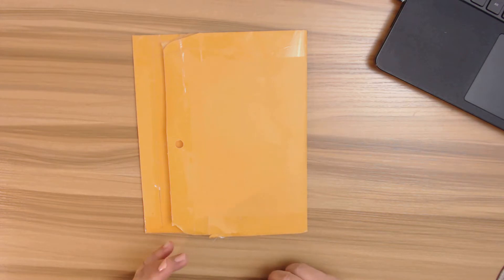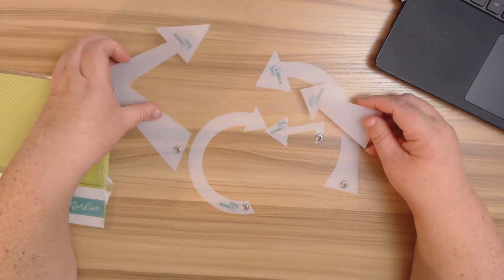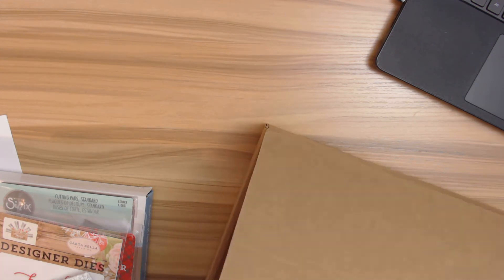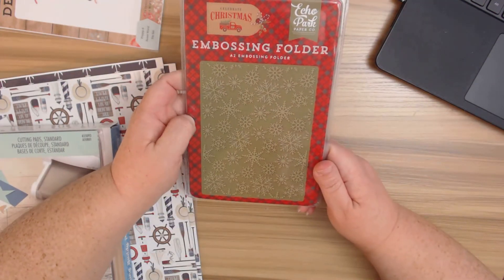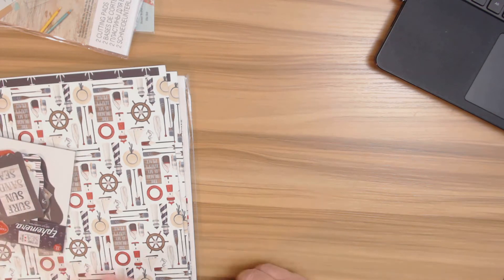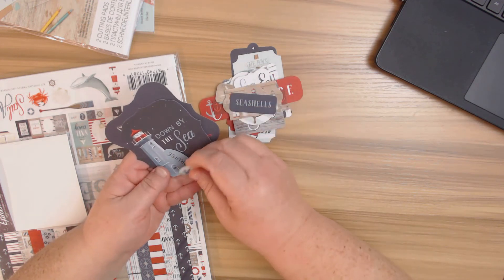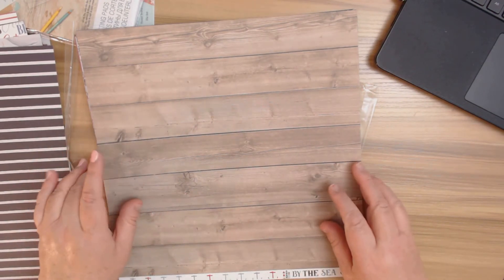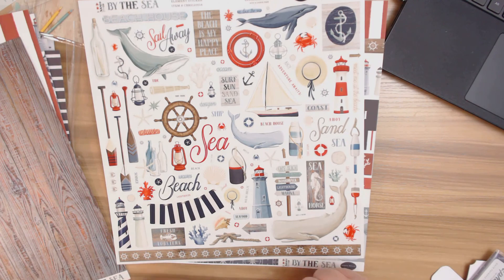Prize winnings from Pear Tree Treasures and MyScrappiness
Hi Y'all,
Sharing my prize winnings from Monica Partride Aka Pear Tree Treasures and also Marisa Kristovich Aka MyScrappiness here on YouTube. Please check out their YouTube channels and Monica's store. Here are their channels and monica's store as well :

Monica Partridge  with Pear Tree Treasures:
Brick and Mortar Store address:
Brick and Mortar Store
1813 King Street East, Hamilton, Ontario L8K 1V6